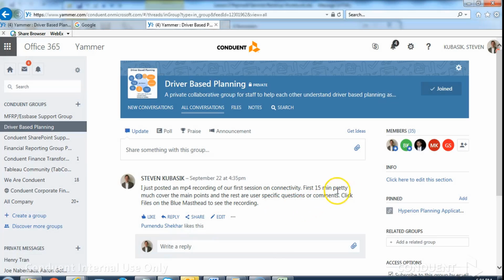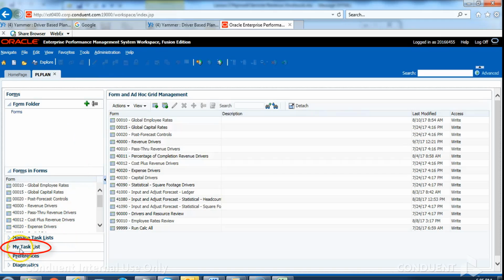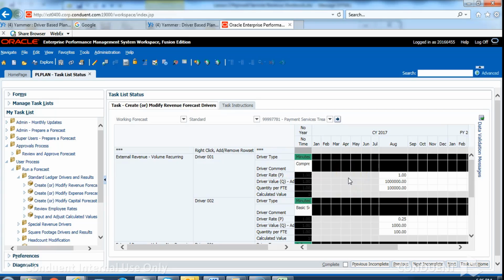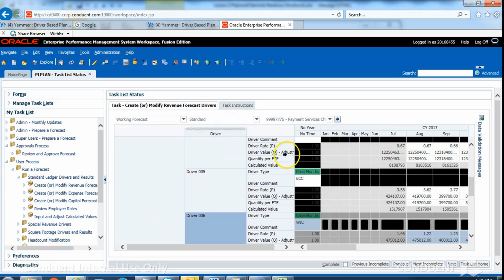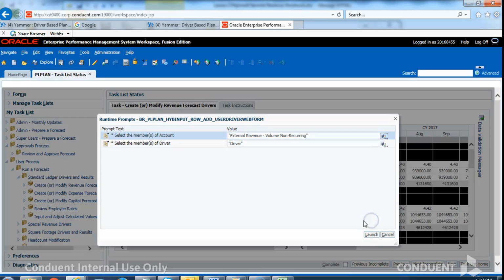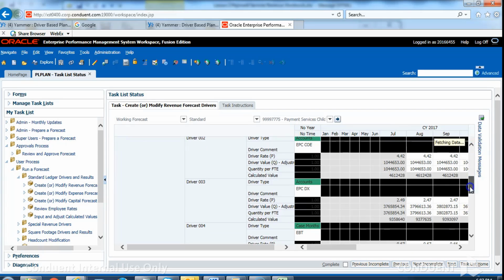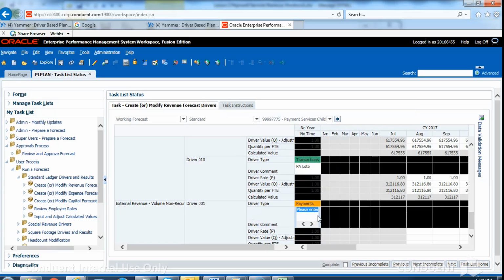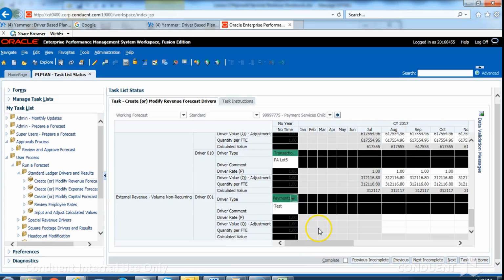Lesson 3c Standard Revenue Drivers from IE Browser